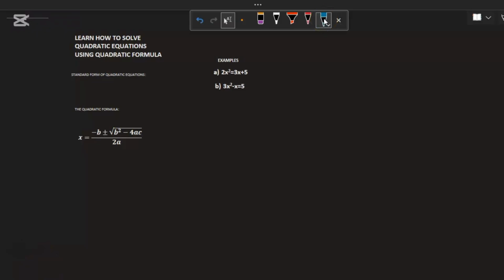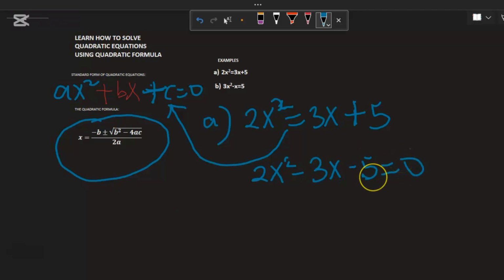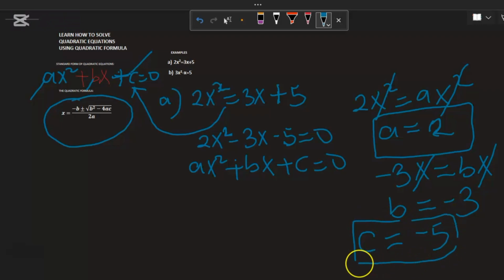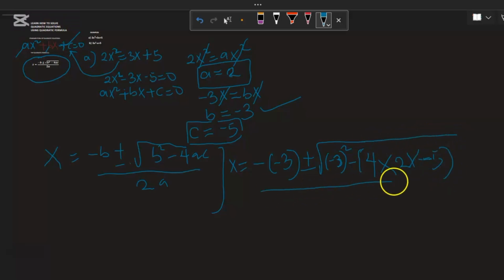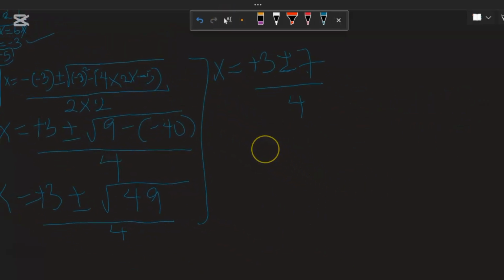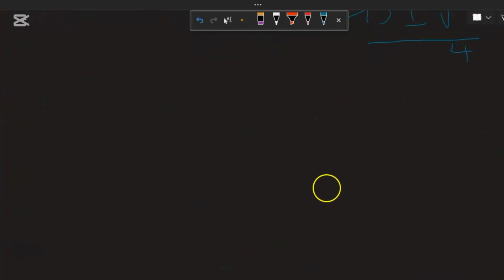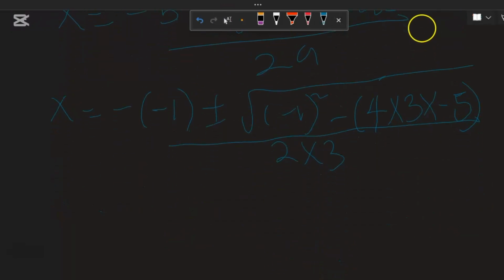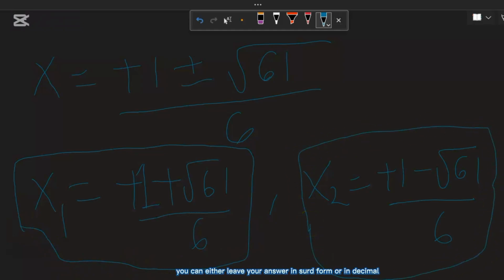LEARN HOW TO SOLVE QUADRATIC EQUATIONS USING QUADRATIC FORMULA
Are you struggling with quadratic equations? Don't worry, we've got you covered! In this video, we'll break down the process of solving quadratic equations step-by-step